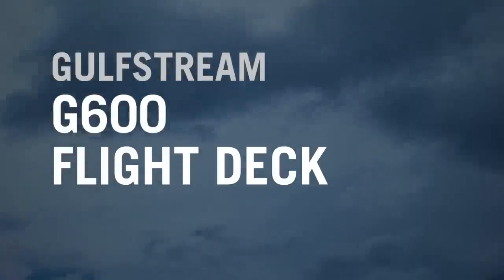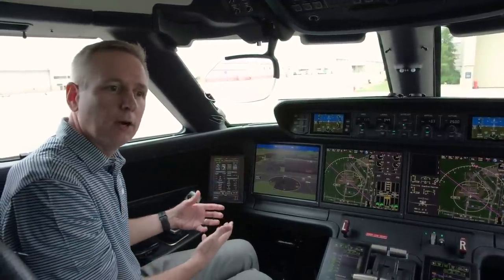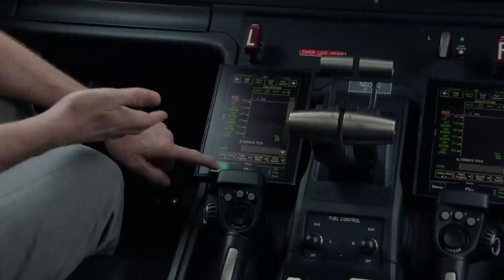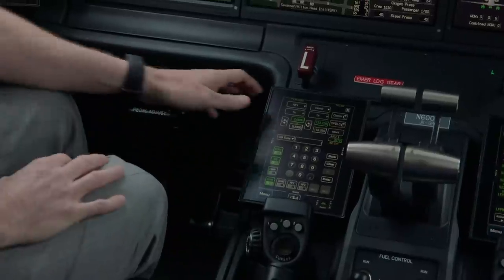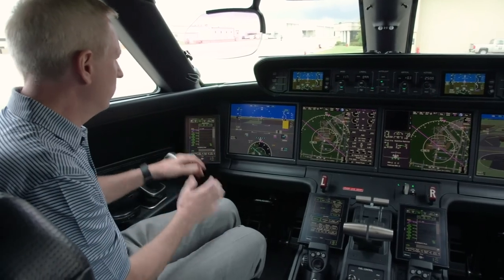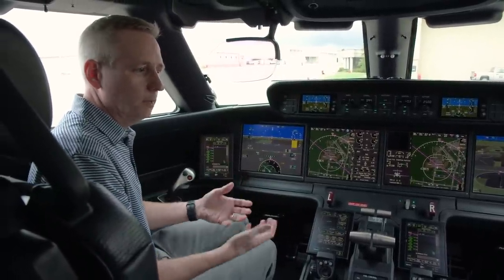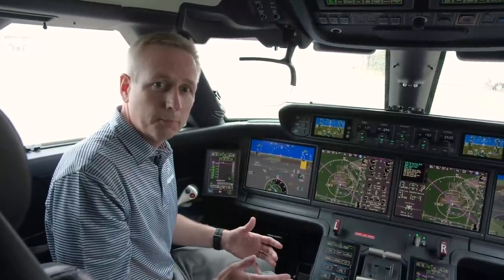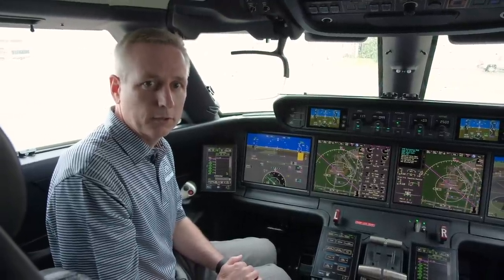A Walkthrough of Gulfstream’s G600 Touchscreen Symmetry Flight Deck – AIN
The G600 and G500 are a major leap forward for Gulfstream in terms of the flight deck design, while also launching a new family of long-range jets that take advantage of the latest technology. From the active-sidestick fly-by-wire flight controls to the touchscreen-controlled avionics, Gulfstream has leapfrogged its competitors in the technology race and at the same time produced a large modern business jet that is easy and actually fun to fly. One of the neat new features in the G600 and G500 is the touchscreen overhead panel. Where there used to be what seemed like acres of switches and buttons, there are now three touchscreens that are used to control all the aircraft systems. A huge benefit of these new touchscreens is that the pilots can go from dark cockpit to ready for engine start in less than half the time of earlier Gulfstreams like the G550.